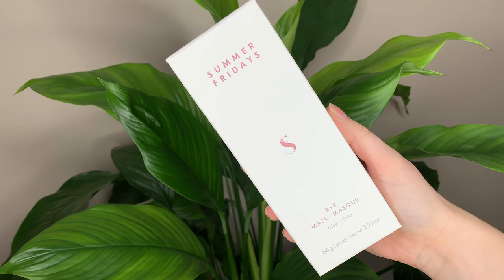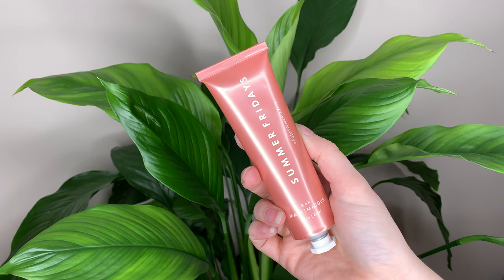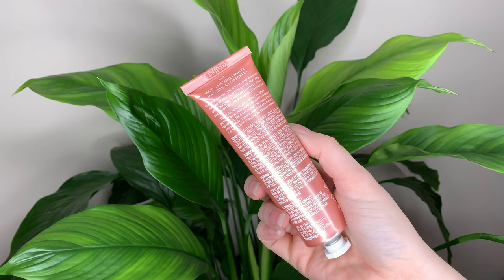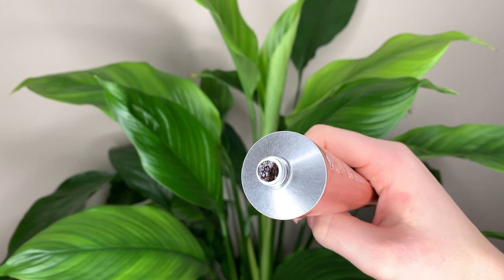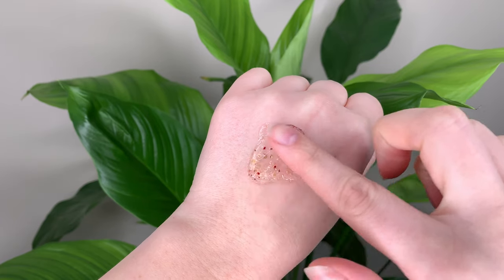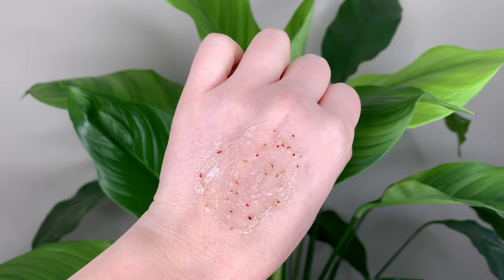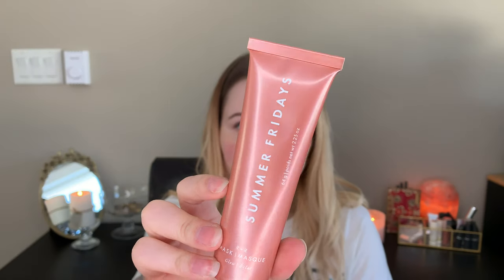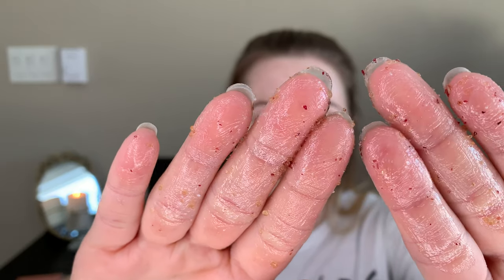NEW Summer Fridays R + R Mask | Dry Skin Review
Trying out the new R + R Mask from Summer Fridays! This mask is meant to give you radiant and glowy skin. I have normal to dry skin and I decided to try this brand for the first time! Is it worth the hype?

(even though I only have like 4 pics???)